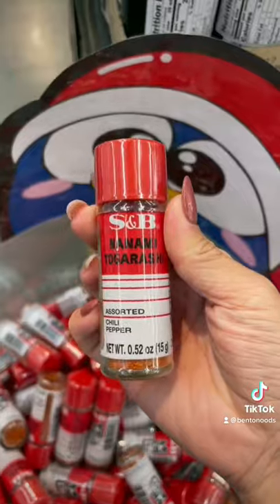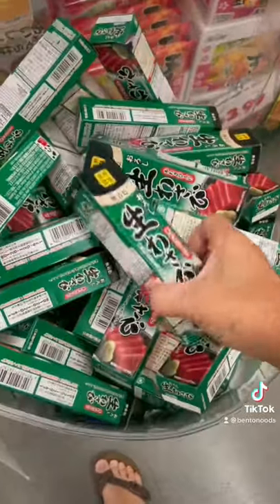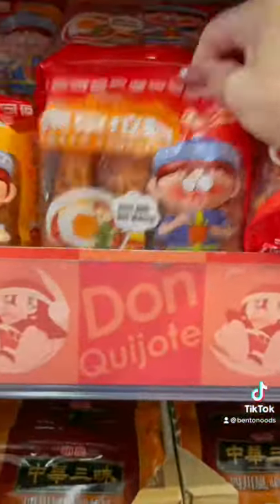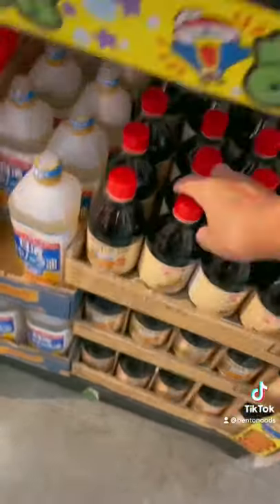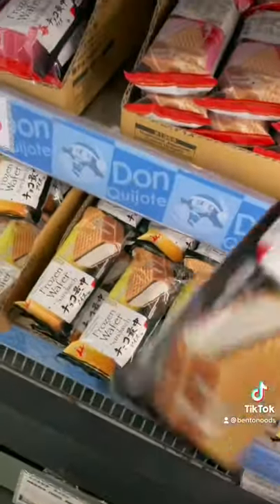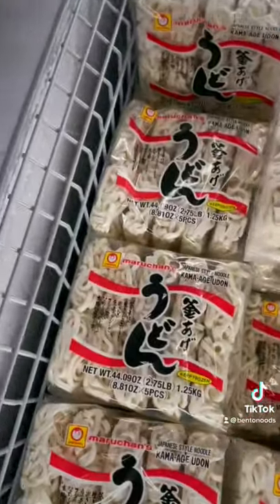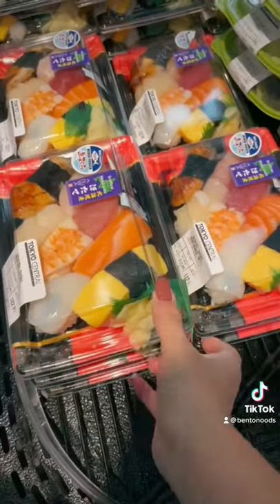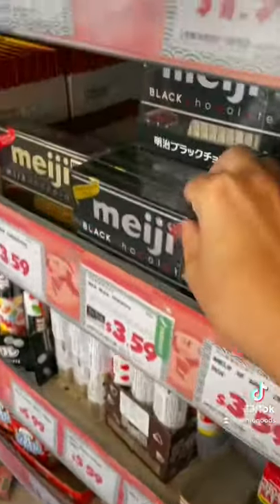Favorite Japanese Products Part 1